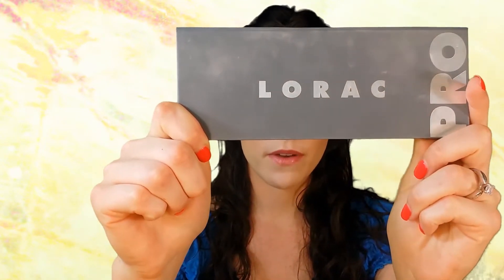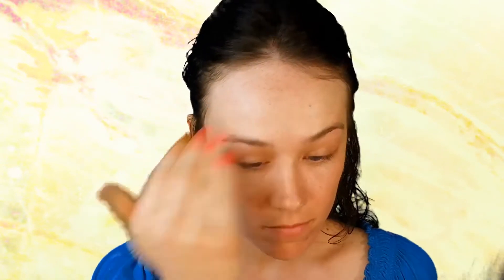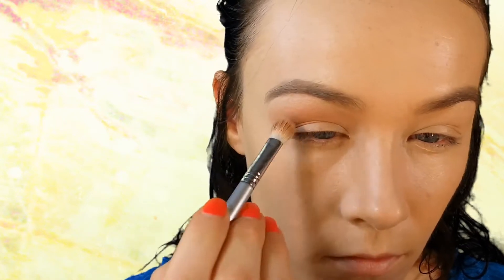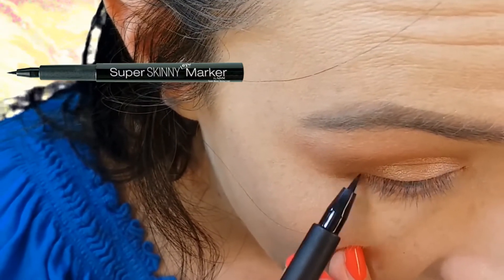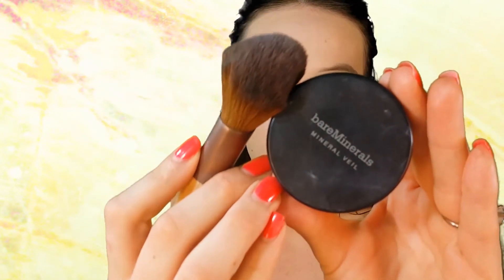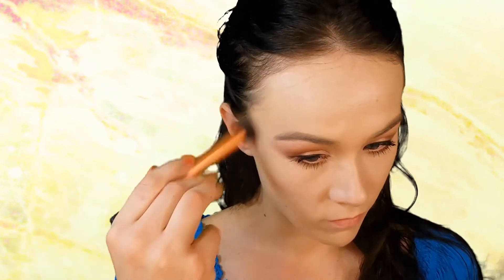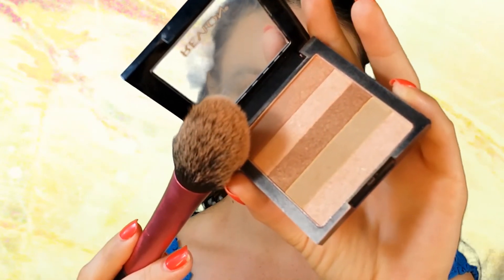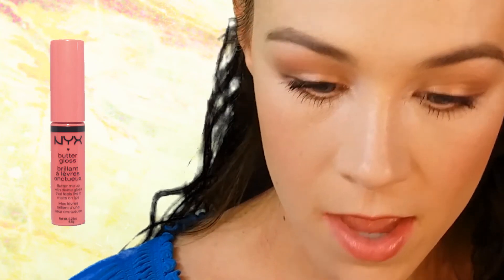Summer Skin Makeup Tutorial | Lorac Pro 2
Products:
-Laura Mercier: Foundation primer - radiance
-Revlon: Color Stay Whipped - buff
-Laura Mercier: High coverage concealer for under eye - 1
-Lorac Pro 2: nectar, mocha,  rose, beige
-Rimmel : scandal eyes - nude
-NYX : super skinny eye marker - carbon black
-L'Oréal Paris : Voluminous - carbon black
-Maybelline : The Falsies
-L'Oréal Paris : telescopic
-Bare Minerals: mineral veil
-NYX : matte bronzer - Light
-Revlon: highlighting palette - peach glow
-NYX : stick blush - orchid
-Wet n Wild: blusher - pearlescent pink
-Tart : girls night out
-NYX : Dewey Finish Setting Spray
-Revlon: just bitten kissable - honey
-Jordana: Lip liner - Tawny
-NYX : Butter Gloss - Apple Strudel

Brushes:
-Real Techniques : beauty sponge
-ecotools: tapered brush
-Real Techniques : Blush brush
- Real Techniques : contour brush
- Sigma : e25
- Urban Decay : Naked 2
- Craft Smart : 6